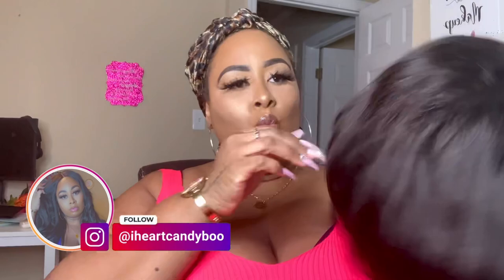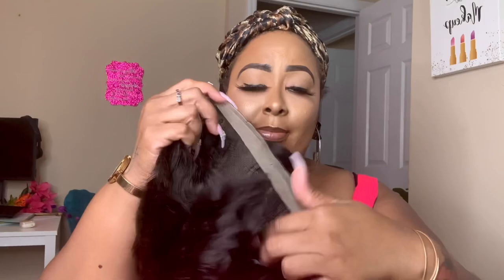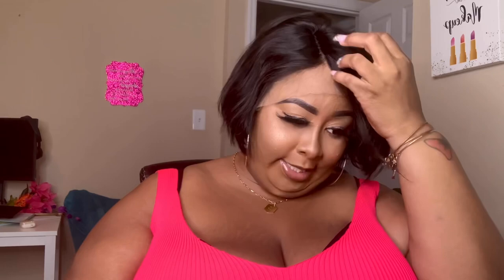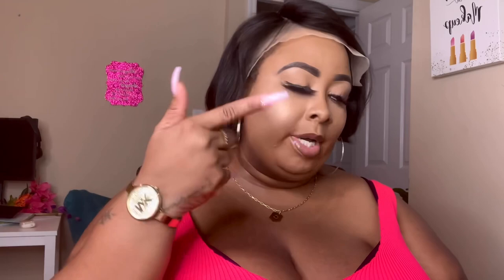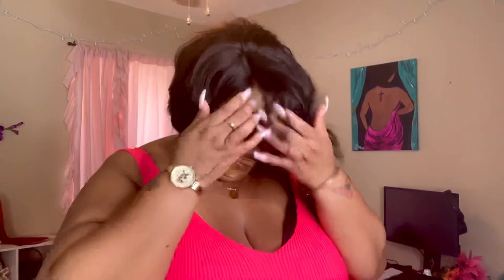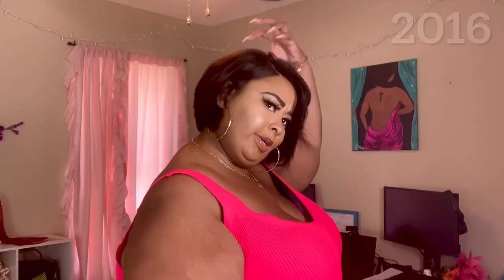ITS THE PIXIE CUT BOB FOR ME! HOW TO INSTALL A LACE WIG FROM EAYON HAIR|BEGINNER FRIENDLY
Y’all know I love me a throw and go wig!!! It’s the natural look, the density, the minimal shedding, and the easy install for me! Meet the newest addition to the collection, sent to me from EAYON HAIR. soo it was a must I give you all my honest review!

Turn on those notifications so you won’t miss my weekly post!!! Sunday, Tuesday, & Thursday at 5pmish!

Hair details

EAYON HAIR INFO

Video Wig Details：
Hair Type: Brazilian Virgin Human Hair .
Hair Texture: PIXIE CUT STRAIGHT BOB
Hair Color: Natural Color
Density: 150%
Length: 6"-8"( cut from 8")
Cap Size: Medium Cap
Lace Part: 13x4 T part lace space